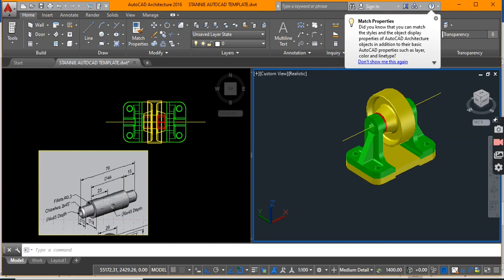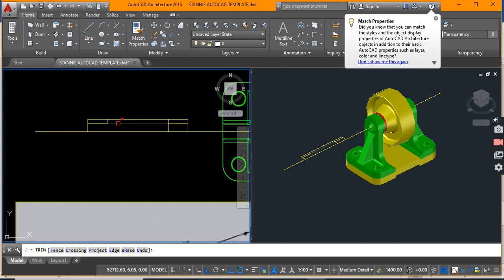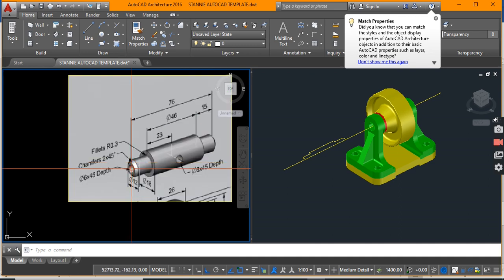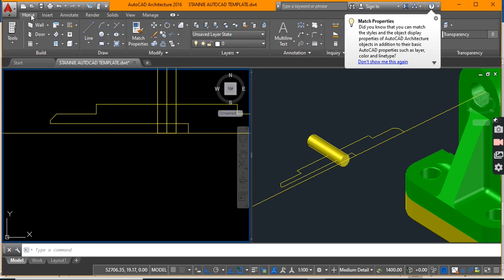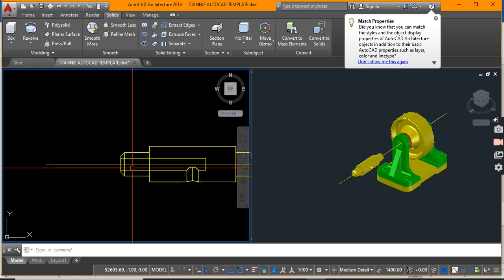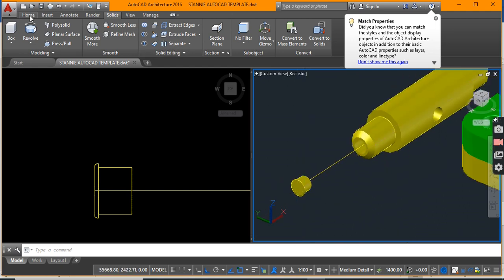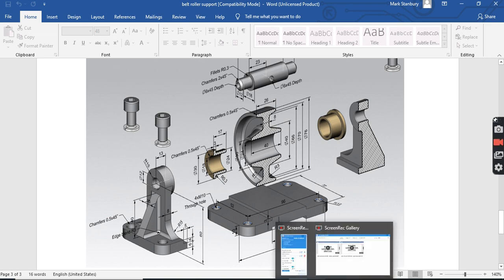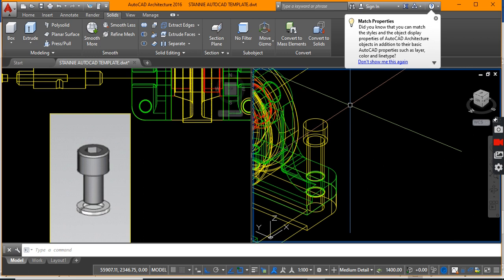3D AXLE & BOLTS